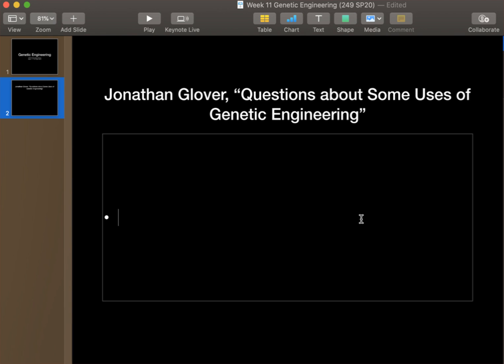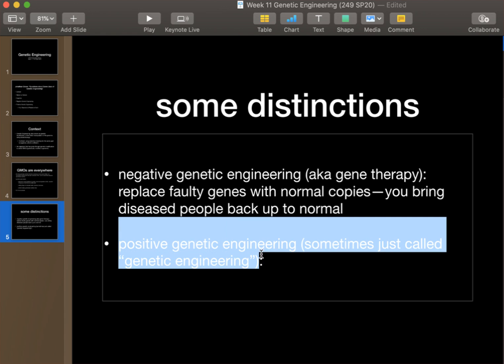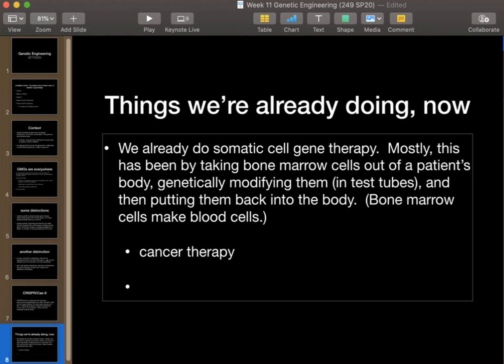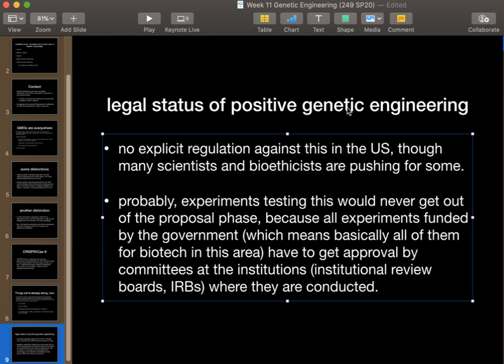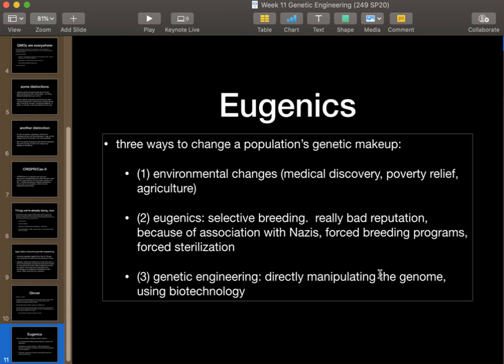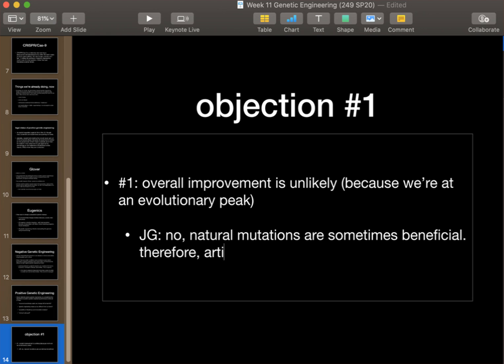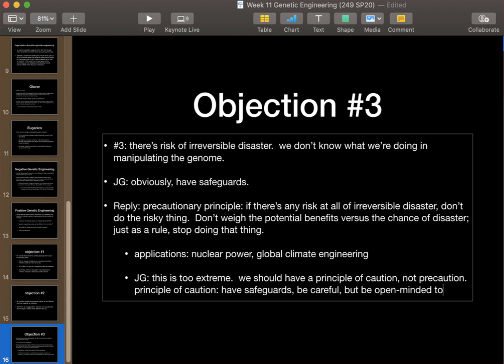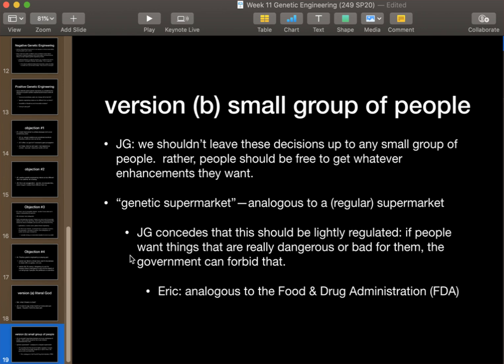Week 11a Genetic Engineering Glover 249 SP20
walkthrough of Jonathan Glover's article on genetic engineering, for 249:01 biomedical ethics, Rutgers Camden spring 2020